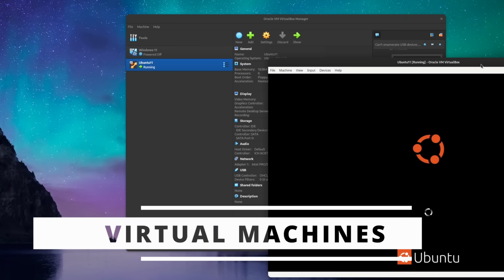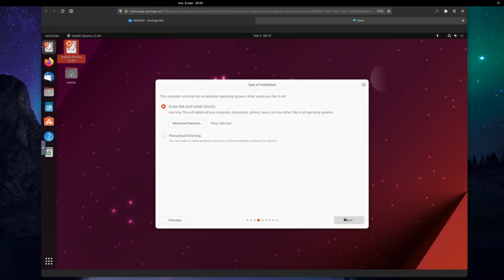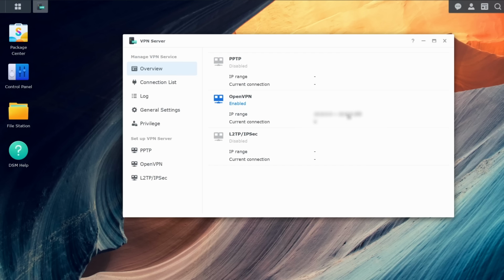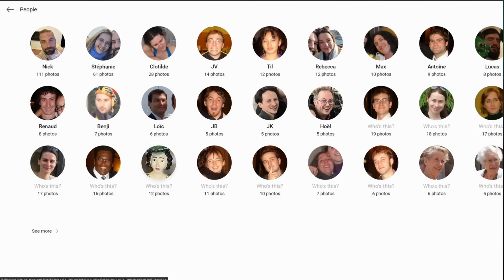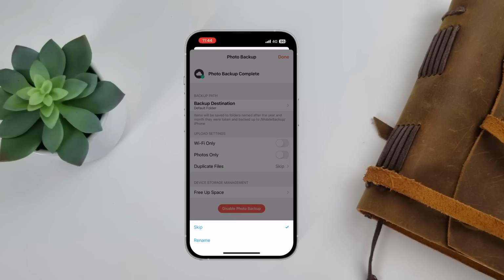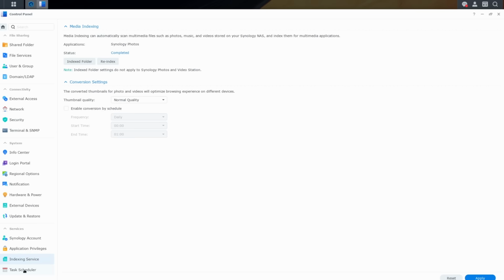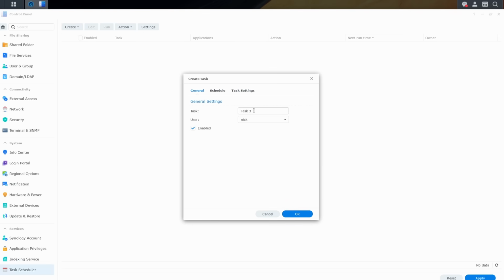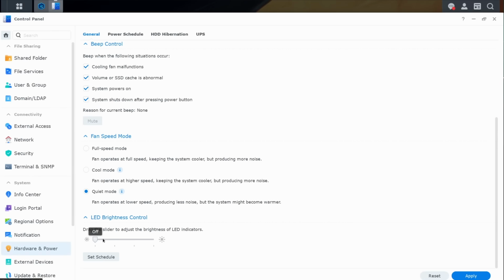What I run on my NAS / Home Server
00:00 Intro
00:28 Sponsor: Join a free webinar on data center automation
01:20 My NAS
02:34 Virtual machines
04:02 Plex
05:11 VPN
06:34 Cloud Photo Storage
07:56 Drive & backups
09:10 Shared Storage
10:12 What I want to setup
12:41 Settings
14:02 Sponsor: Get a PC made to run Linux
15:01 Support the channel

The first thing I recently started doing on the NAS is virtual machines. I installed Virtual Machine manager, and it's pretty easy to use, you just create a VM, you select how many CPU cores and how much RAM you want, you create a virtual disk, and you select an ISO from the NAS storage, and you're good to go.

Another thing I run is Plex. It's a media server. I store movies and TV Shows in there, and I play these from my TV, with the Plex app. Plex was available as a one click install from the package center of Synology DiskStation manager.

I also use my NAS to run my own VPN. Of course, you do lose the access to a foreign IP, and some privacy, since, well the VPN gets your home Ip address, so the same that your computer might have had.

I use the VPN server app from the NAS's package manager, and I used OpenVPN. Setting things up was super easy, I just had to export the config file, and import it in GNOME's settings, after modifying the file to add the domain name that my NAS uses as the IP, and I also had to open the relevant port in my router's config, of course.

Another thing I use my NAS for is to stop paying for cloud photo and video storage. I use SYnology Photos here. It's a nice little app that you can run on your NAS and on your mobile devices. What it does is basically the same thing as Apple Photos, or GOogle Drive: you open the app, it backs everything up to your NAS, and you can access them from any web browser, manage albums

Now, for the most original use of a NAS: file storage and backups. To do that, I use the SYnology Drive client, which is available on Linux.

I use this app to create a backup of my /home directory, to my NAS storage. I also created a sync task to sync the photos that came from my phone, to my NAS, to my computer.

I also use my NAS as a file exchange thingy. When I record something on a test laptop for a video, I store all the recordings on the NAS, and I download them back from the computer I'll do the editing on.

All the storage is also accessible through Samba, so I can connect to it easily from my local network.

Now there are a few things I would like to try and setup here as well. The first one is Nextcloud. I'm planning to use the Container Manager app to use Docker and install Nextcloud with that, on the NAS.

Another thing I'd like to do is automating a download of the latest videos from my youtube subscription feed, and to create an RSS feed for that so I can use any podcast client or app to watch just these videos.

Another thing I'd like to try is to setup Kasm Workspaces: it's a self hostable solution to run desktops, operating systems, or apps remotely, and stream them to a web browser.

I'm pretty sure I can install that using Docker on the NAS, and replace the Virtual Machines manager that Synology offers with something open source. It probably won't change my workflow all that much, but open source solutions are just more my jam, and it's a fun project to try and tackle.